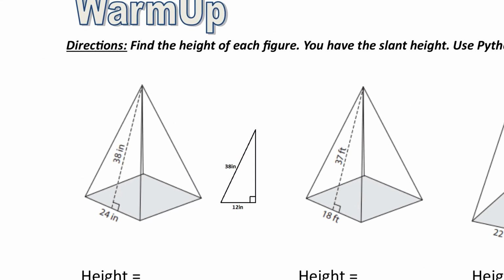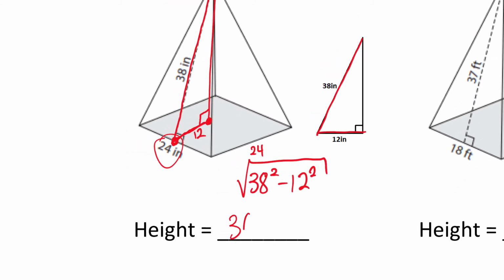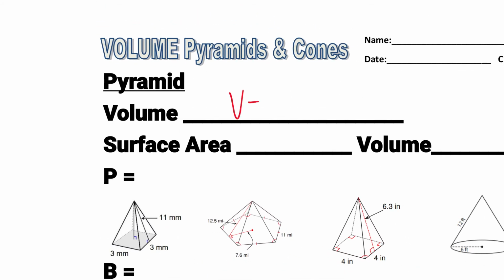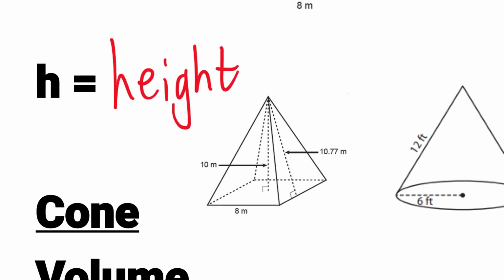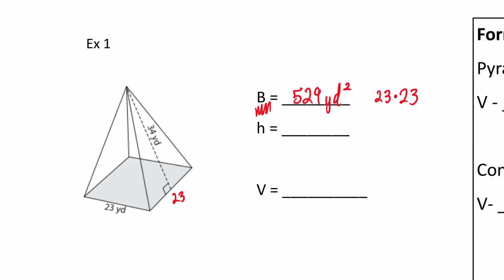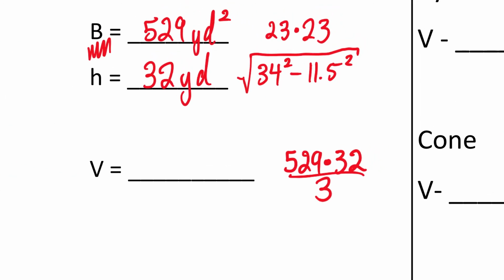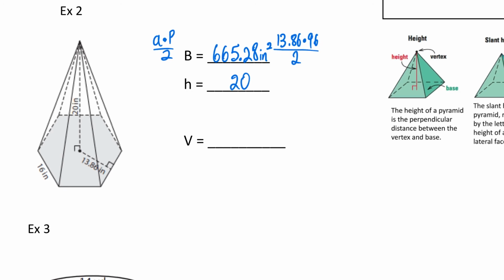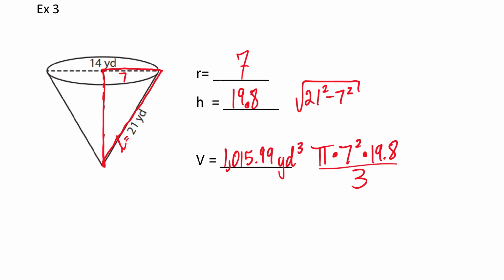Volume of Pyramids & Cones Day 2